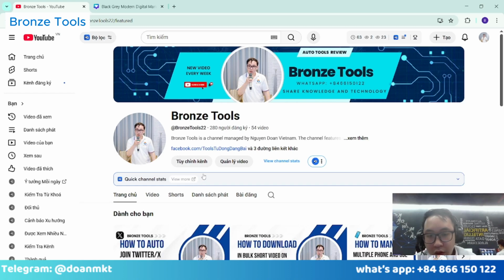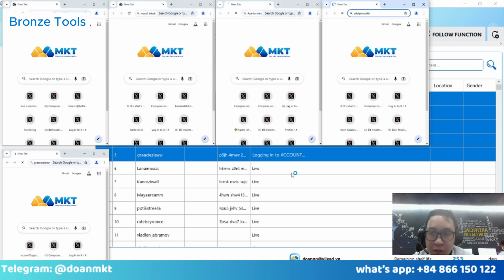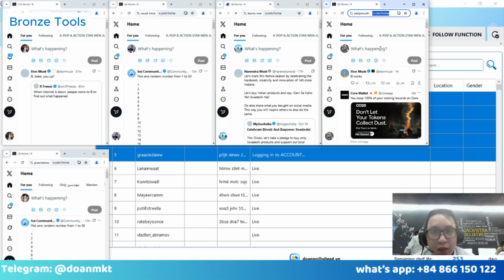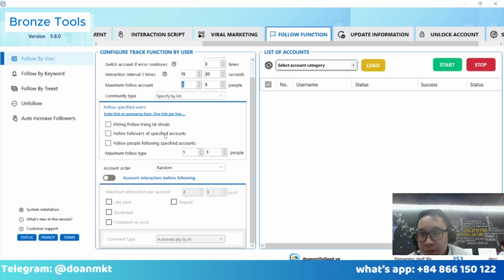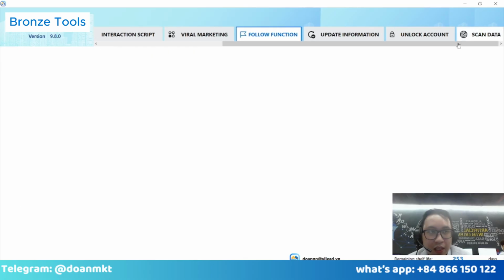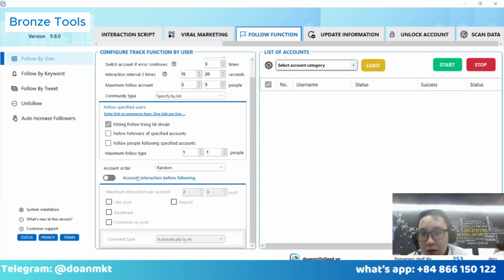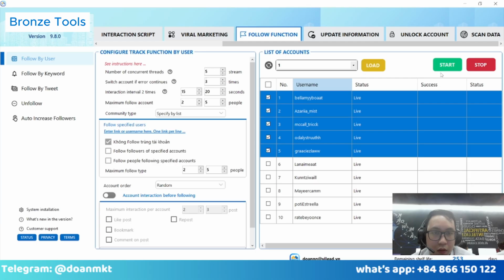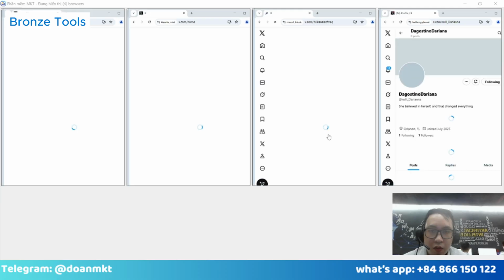How To Mass Follow On Twitter/X 2025 | Twitter Bot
Boost your Twitter/X growth with Mass Follow Automation! 🚀
In this video, you’ll learn how to auto follow multiple Twitter accounts at once—fast, safe, and efficient.
🔹 Discover the best Twitter auto follow tool for 2025
🔹 Step-by-step setup to start following thousands of accounts
🔹 Tips to stay within Twitter’s limits and avoid bans
🔹 Strategies to grow your audience and increase engagement
Whether you manage brands, run marketing campaigns, or simply want to expand your network, this guide shows you how to scale follower growth with smart automation.